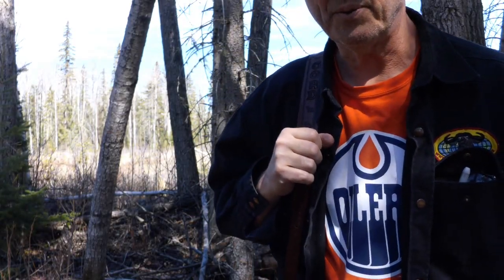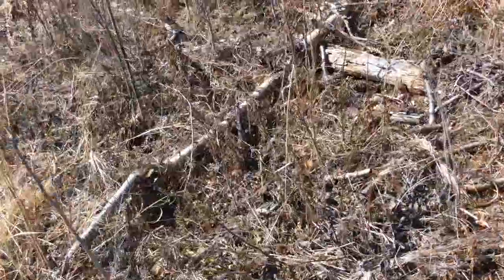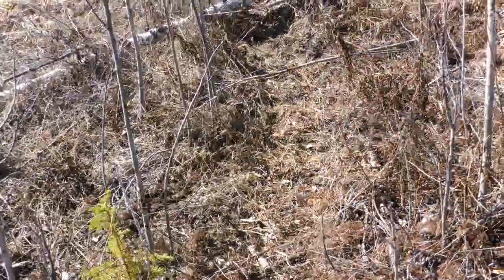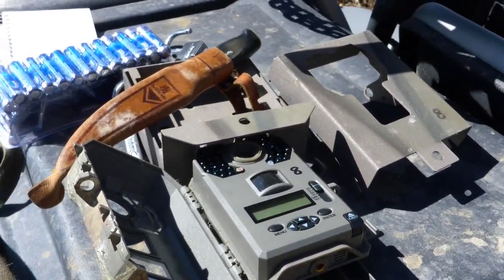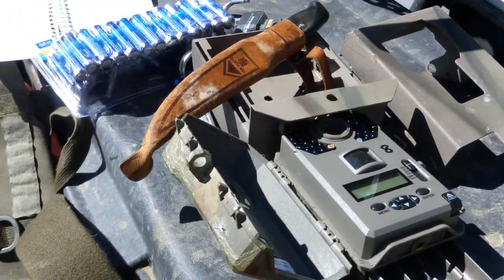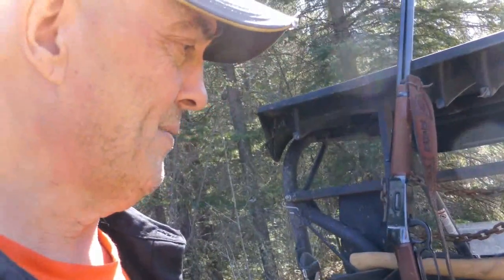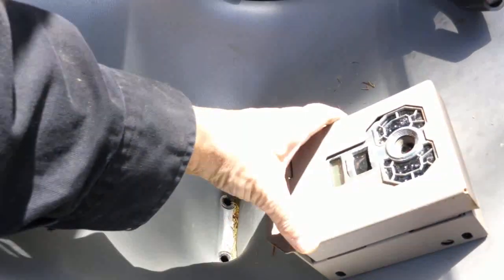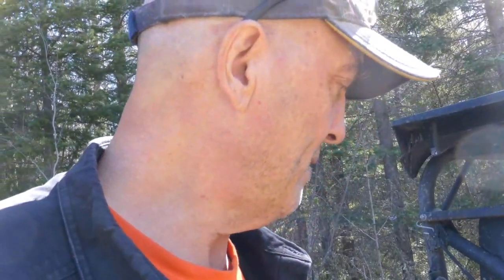Trail Cams - April 28 2023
First trip to the bush in 2023 to start setting trail cameras.